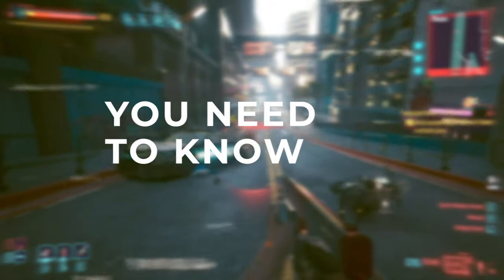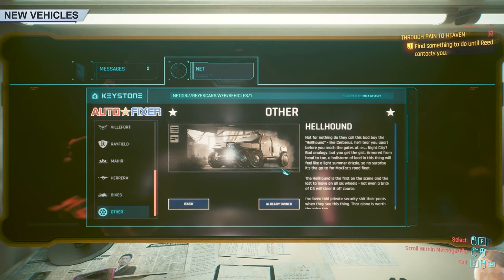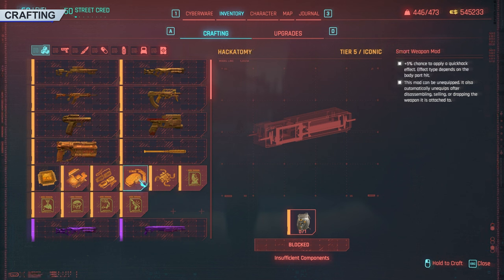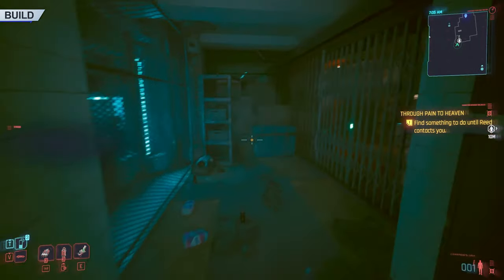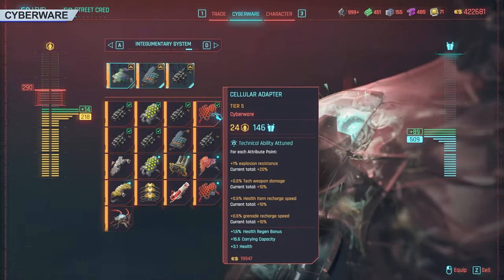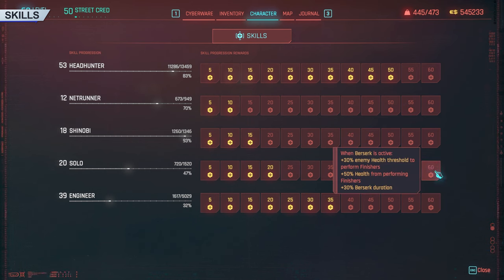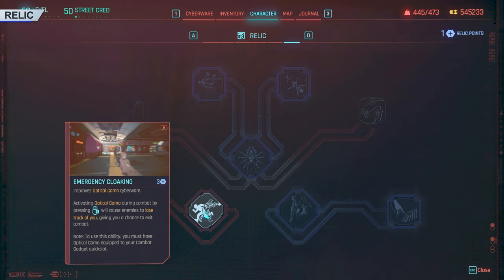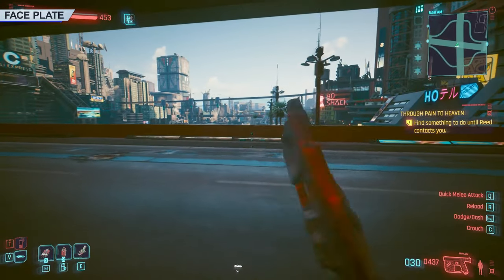TOP 10 Tips & Secrets - Phantom Liberty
Before starting Cyberpunk 2077 Phantom Liberty, these are the Top 10ish things you absolutely need to know.
rpunk-2077/

0:00 Rundown
0:12 Black Market
0:51 New Vehicles
1:20 DLSS 3.5
2:28 Crafting
3:20 Rushing
4:04 Choices
4:46 Build
5:13 Cyberware
6:31 Healing
7:10 Skills
8:06 Attributes
8:42 Relic
10:09 Faceplate

Sources-
HEADSPLITTER - Welcome to night city
Donkey Kong Country (Rare)